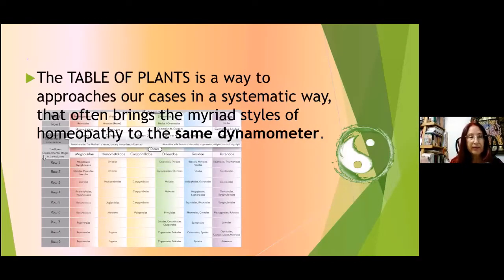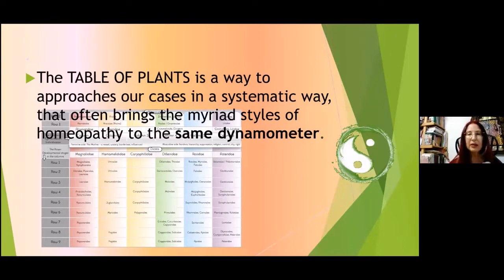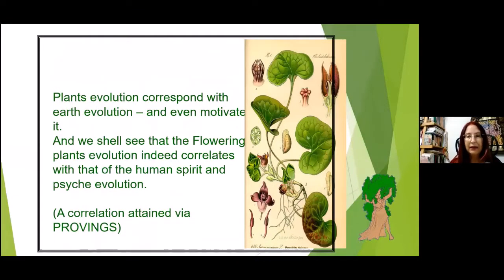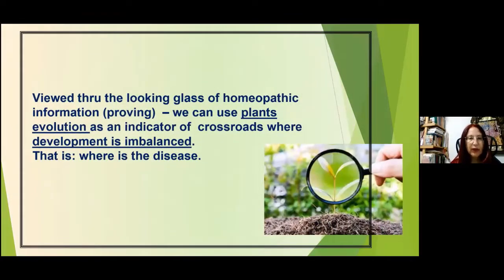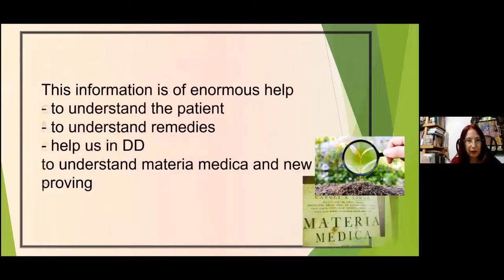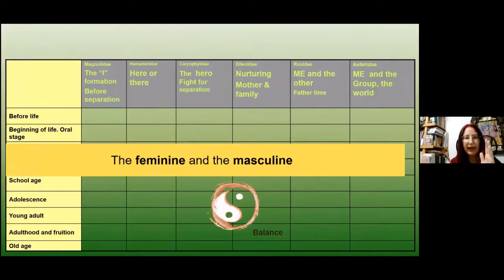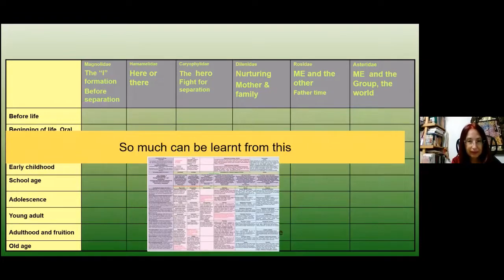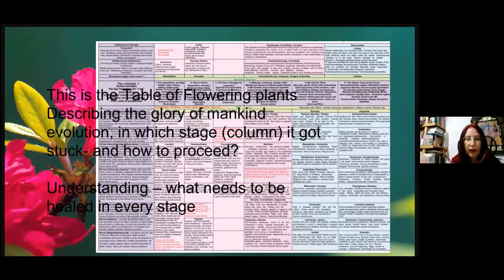Michal Yakir PhD RCHom - Introduction to the Homeopathic Flowering Plant Table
Michal's approach is a way of looking at homeopathic materia medica as an evolutionary process. It deepens our understanding of our patients, helps us to consolidate the knowledge from examinations and is valuable in differential diagnosis. Michal's approach is not a system and is ideal to work with in any homeopathic direction, whether you are working with Samuel Hahnemann, Jan Scholten or the Sensation Method of Rajan Sankaran.